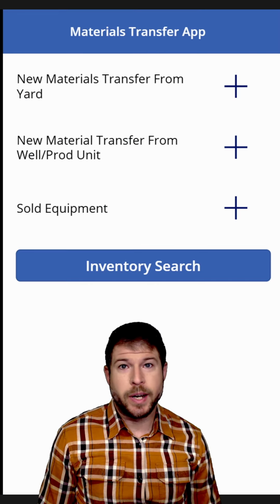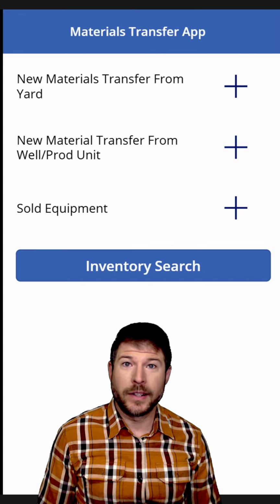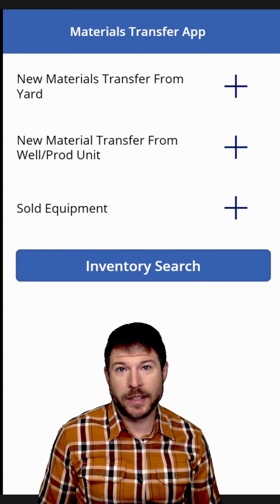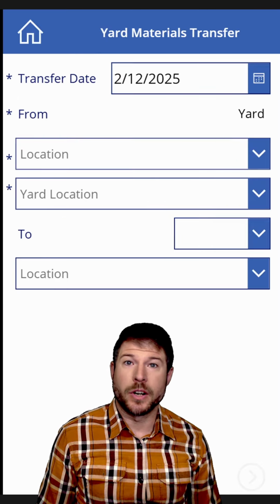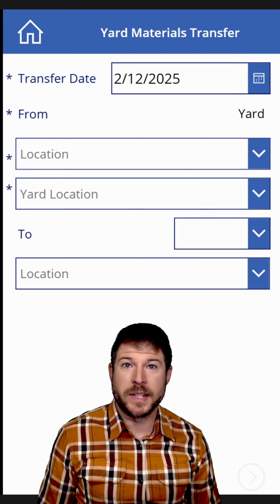Power Apps for Oil & Gas - General Overview with Velocity Insight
We're a data management and analytics firm with deep knowledge of cloud architecture and the oil and gas industry.

You can find more of our Power BI training content on Saga Wisdom!